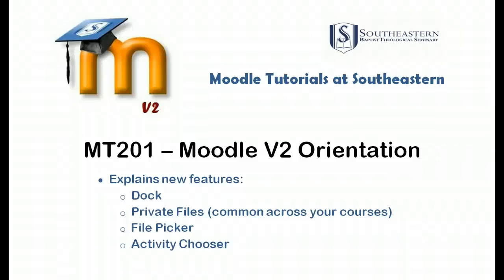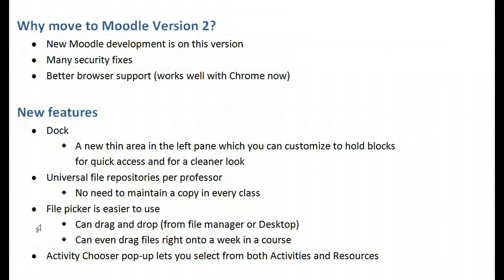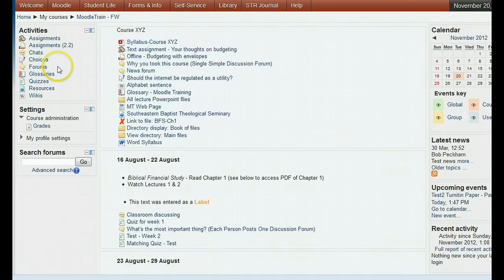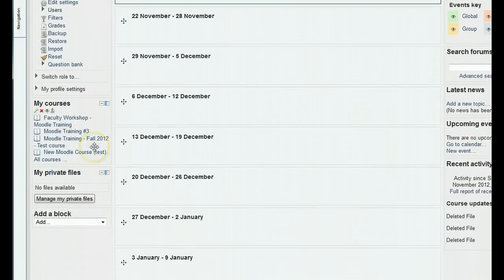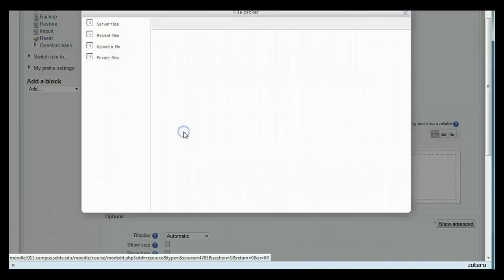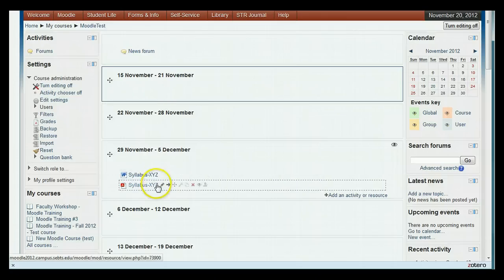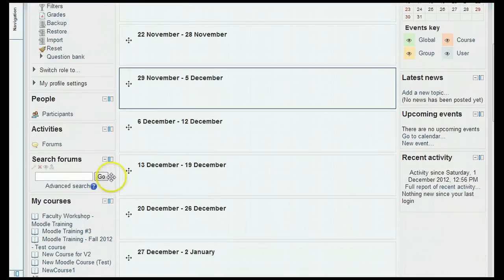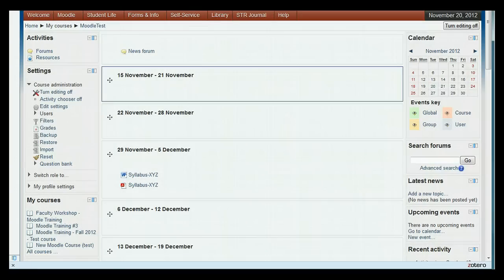MT201 - Moodle V2 Orientation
Familiarizes you with Moodle Version 2 and shows how to use the new functions (Dock, Drag and Drop Files, Private Files and Activity Chooser).